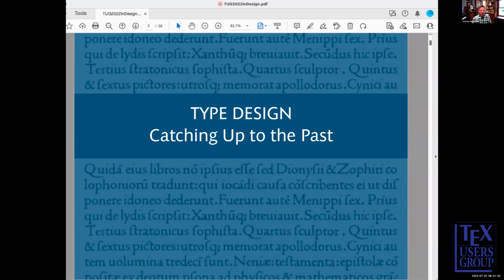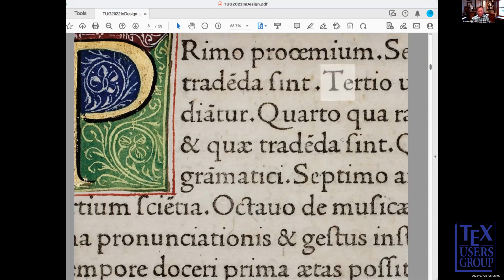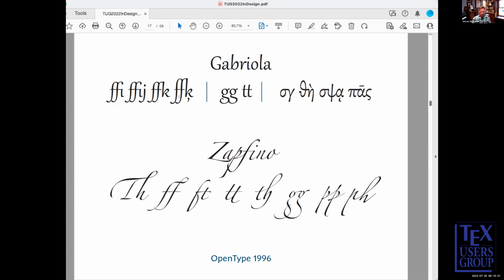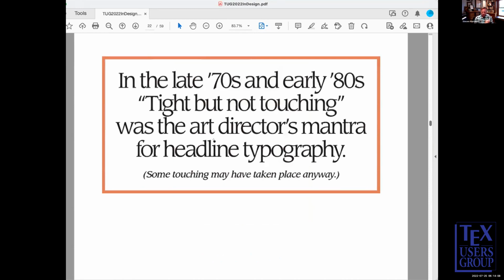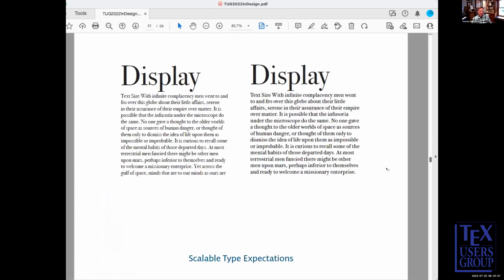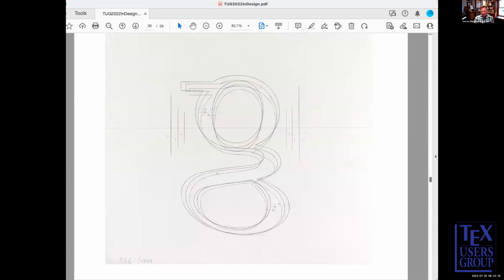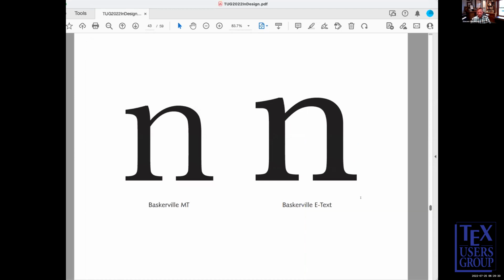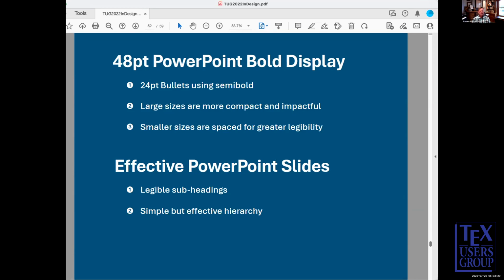TUG 2022 — Steven Matteson — Type design: Catching up to the past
The typographer’s goal is to provide the best possible reading experience for the reader. Thirty years of disruptive technologies have made this a greater challenge despite the overwhelming number of type designs available to us. Steve Matteson will give several historical and contemporary examples where fonts have been adapted or designed to meet constantly changing technological demands.